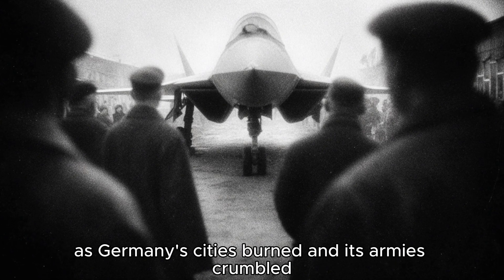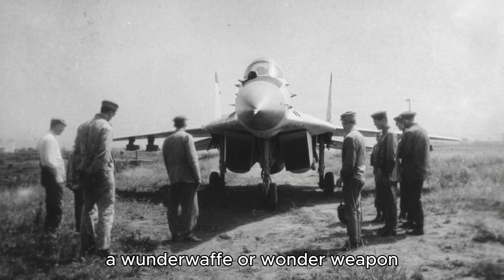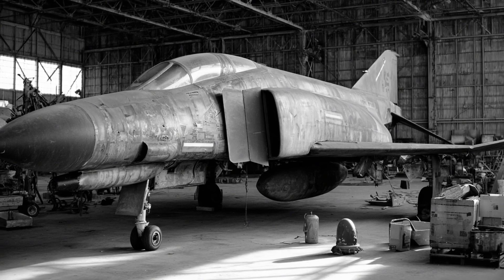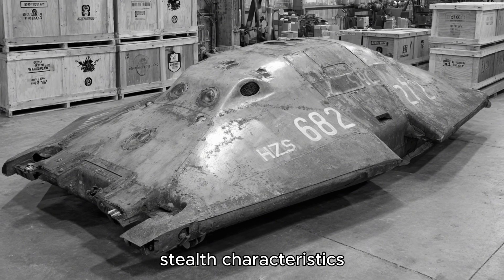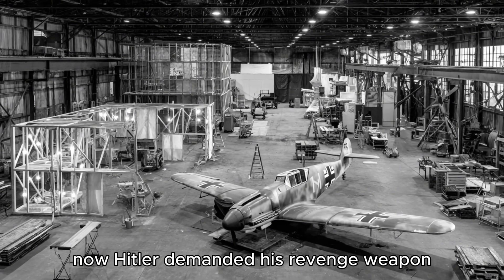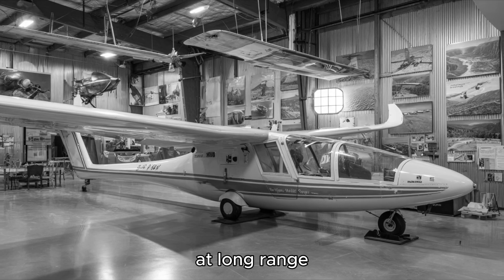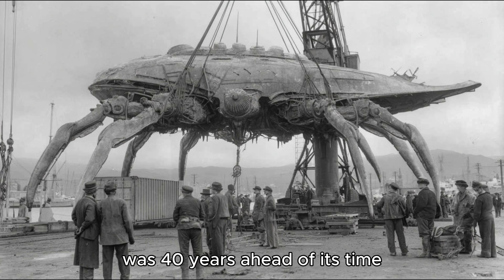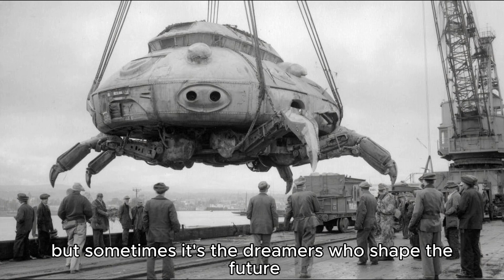The Secret Nazi Stealth Bomber that Almost Changed WW2 – Horten Ho 229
In the final months of World War II, as Germany’s cities burned and its armies crumbled, Allied pilots began reporting strange shapes in the skies above Europe — sleek, bat-winged aircraft faster than anything they’d ever seen.

It wasn’t a myth. Deep in a forest workshop, Nazi engineers were secretly building something decades ahead of its time: a flying wing powered by jet engines — the Horten Ho 229, Hitler’s stealth jet.

Created by visionary brothers Reimar and Walter Horten, this revolutionary aircraft was the world’s first stealth bomber — capable of speeds over 950 km/h, with radar-absorbing wooden wings bonded with charcoal dust.

The Ho 229 could have changed the war — but came just too late.

In this cinematic documentary, discover the untold story of the Horten Ho 229, the mysterious Nazi stealth bomber that inspired the future of aviation — from the B-2 Spirit to today’s stealth technology.

From secret Nazi bunkers to modern-day replicas tested by Northrop Grumman, this is the story of a weapon born from desperation, genius, and a race against time.